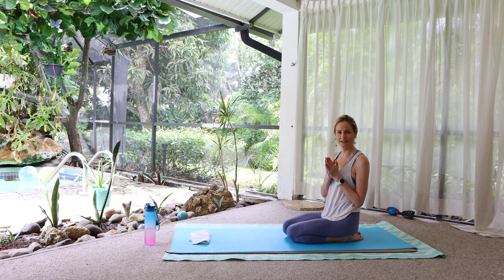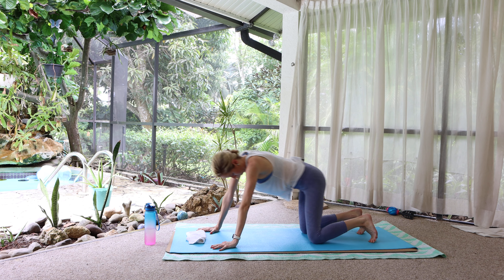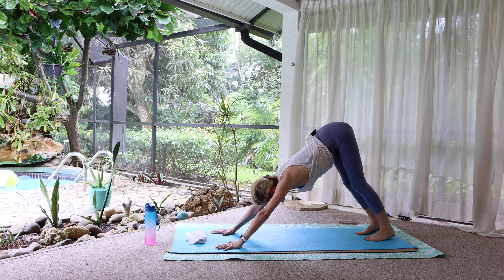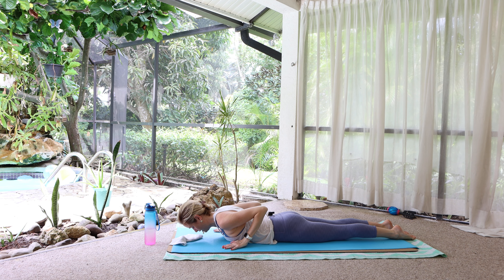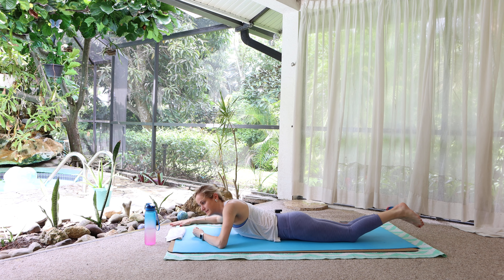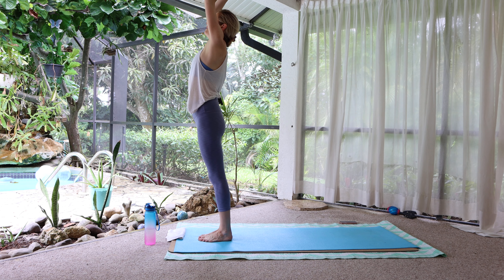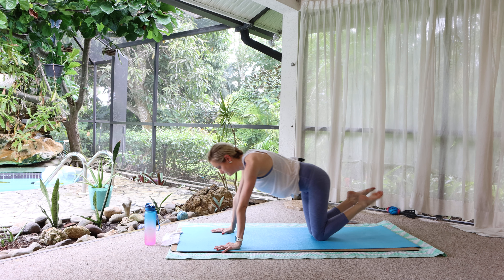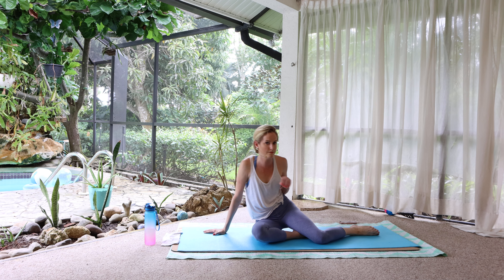LIVE Yoga Class Online Today | 9.16.21 | Daily Yoga 2021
Hi! I am here with a LIVE Yoga Class online today.   The flow changes each time (this is a balance between strength & stretch, heart openers and camel pose!), but will always leave you feeling stretched, stronger, and reset.  Grab your mat and join!
Liking and sharing this video helps it to reach a larger audience.  Thank you for your support.  💙🧘‍♀️💫
💙 I would love to be your daily yoga teacher in 2021. 💙

I aim to provide you with the best daily yoga online. Thank you for your presence,
Alex

🛍 Your support means everything - please check out some of my favorite products below!  Thank you, Alex 🧘‍♀️💫

💧 This water bottle is a game changer.  AND Cute
The Hot Yoga Dome is AMAZING: Save $$$ with code AlexBlueYoga50
🏗 TubeBuddy has helped me immensely with my YouTube Journey
📸 This is the Camera

Please consult with your physician before beginning any exercise program. By participating in this exercise or exercise program, you agree that you do so at your own risk, are voluntarily participating in these activities, assume all risk of injury to yourself, and agree to release and discharge AlexBlue Yoga from any and all claims or causes of action, known or unknown, arising out of AlexBlue Yoga's negligence.